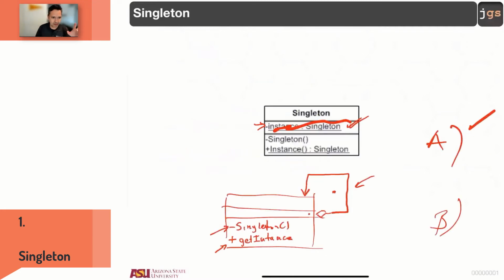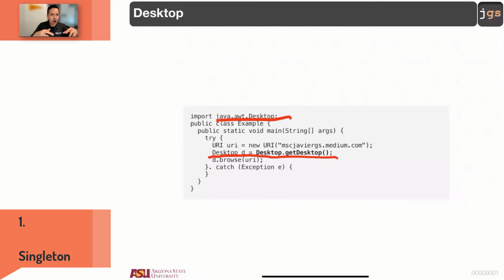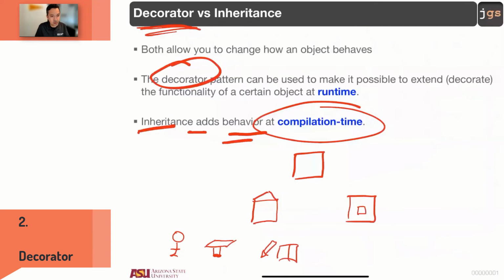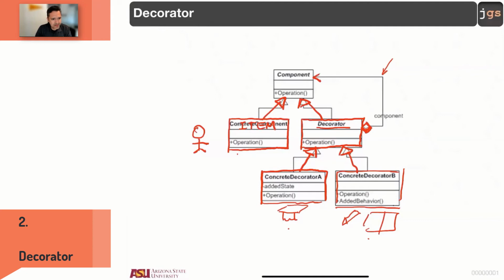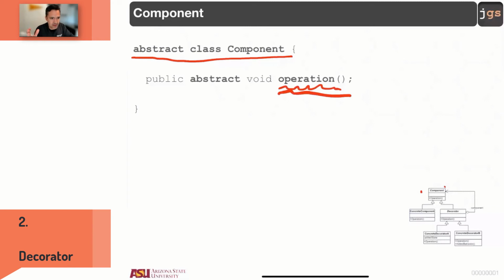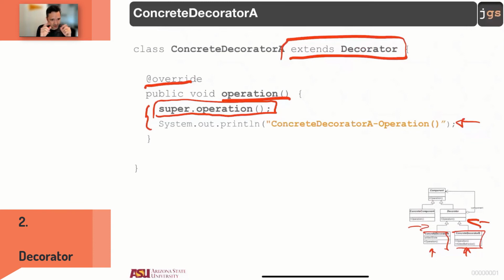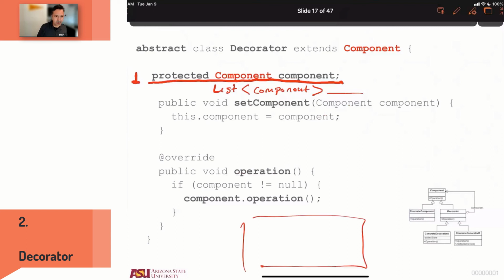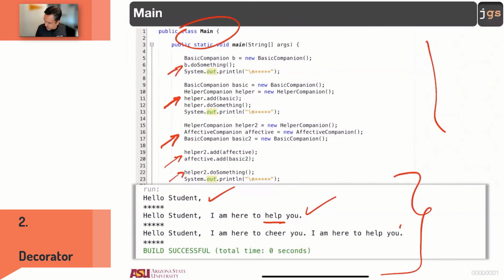CSE564 | Software Design | Decorator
Lecture 13. Decorator
Spring 2021